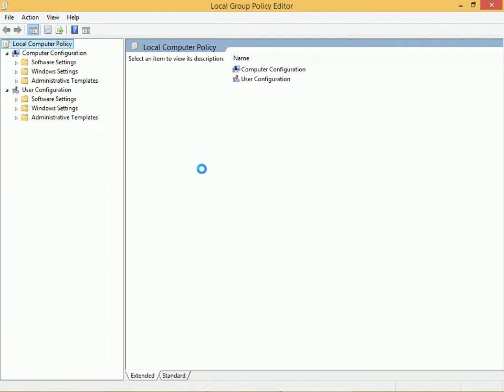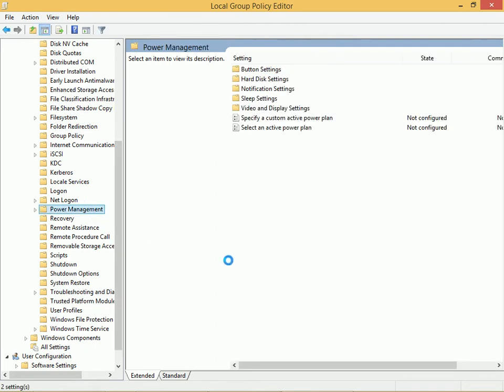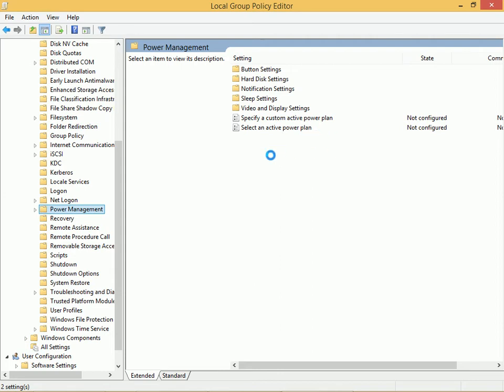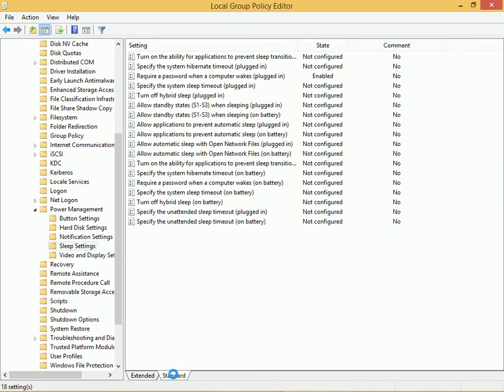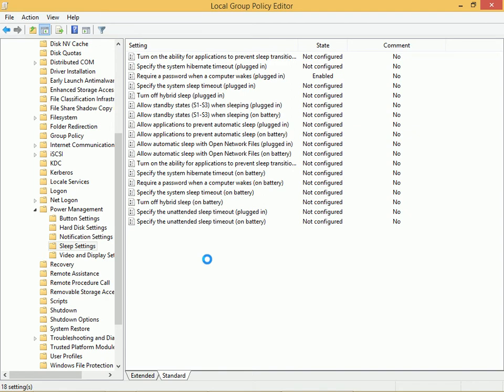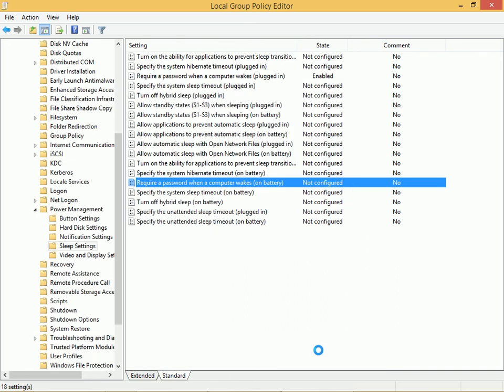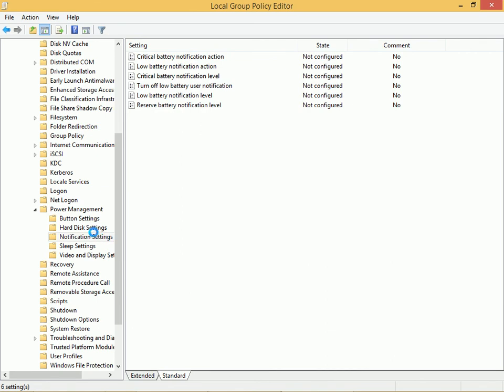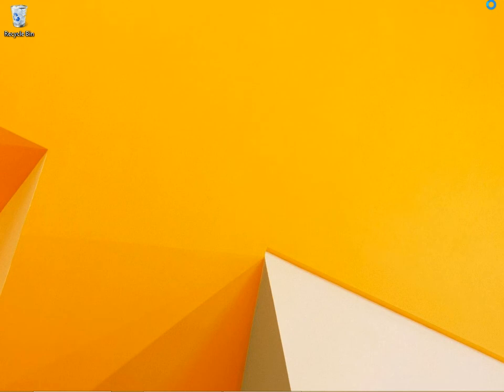Windows 8.1: Configure Group Policies to Control Power Options for All Users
Group Policies let you enable or disable specific actions for all users who access a computer. You can, for instance, prevent hibernation when the computer is plugged in, or, stop requiring a password when the computer wakes from sleep.